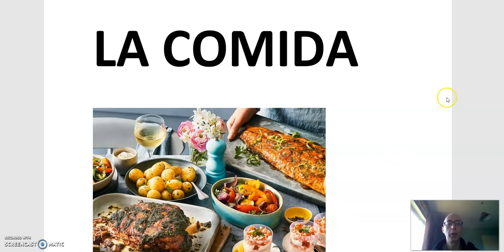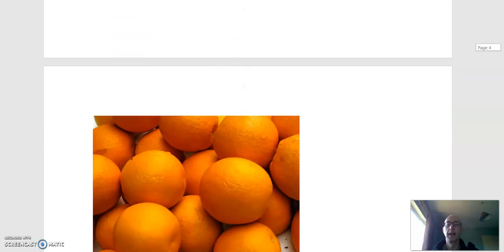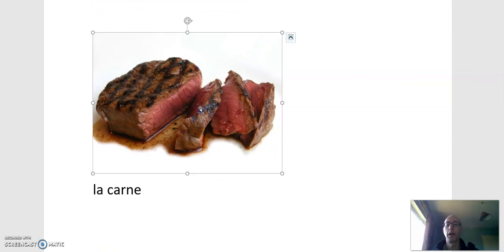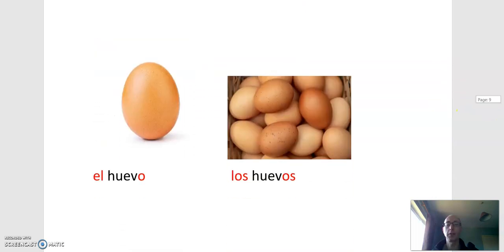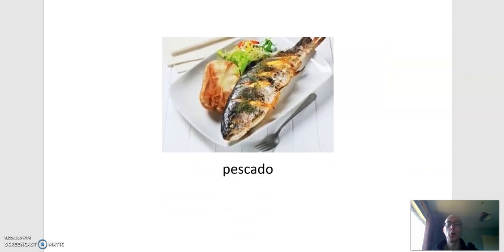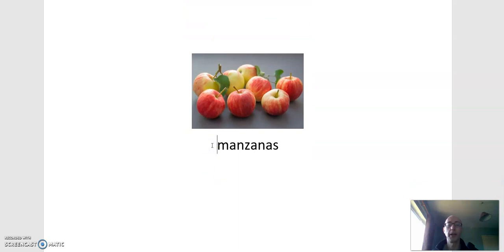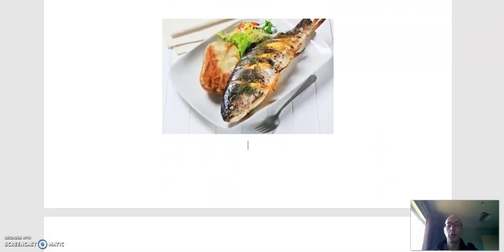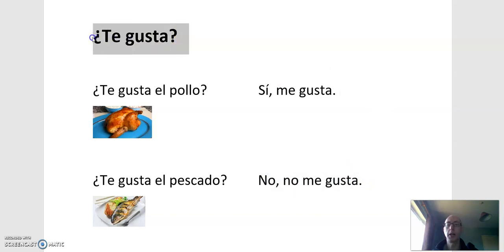Food in Spanish, also using el, la, los and las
La comida en español - talking about Food in Spanish. Also how to use the articles - el, la, los, las.